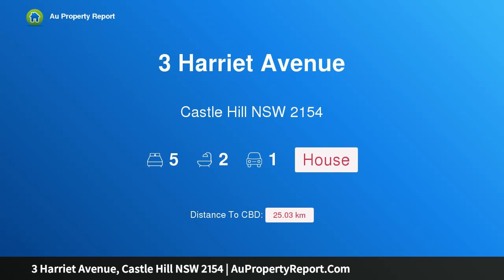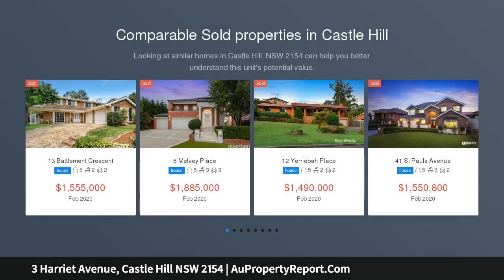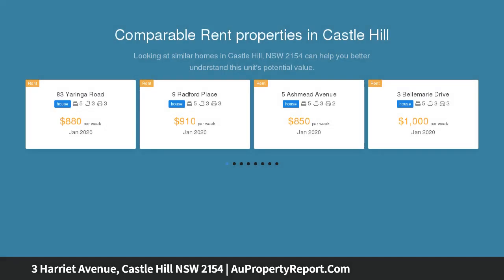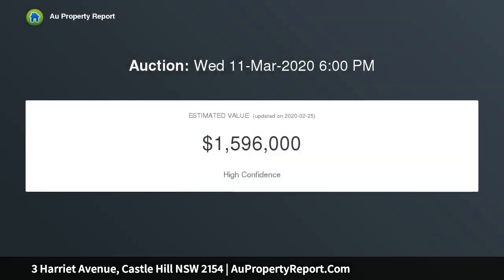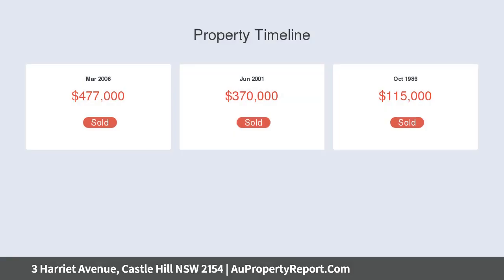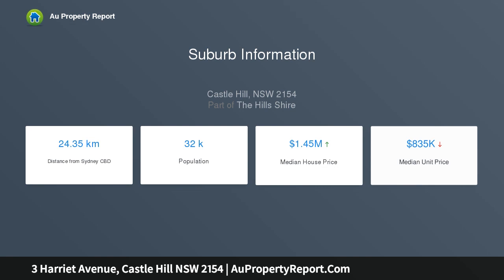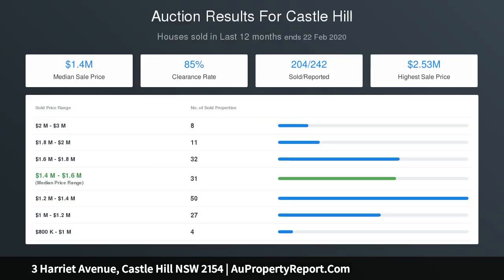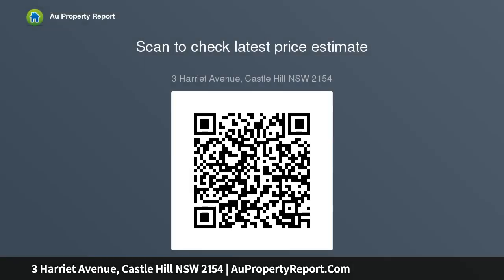3 Harriet Avenue, Castle Hill NSW 2154 | AuPropertyReport.Com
3 Harriet Avenue, Castle Hill NSW 2154
Property Type: house
Bedrooms: 5
Bathrooms: 5
Car Space: 1
Owners Have Bought | The perfect opportunity